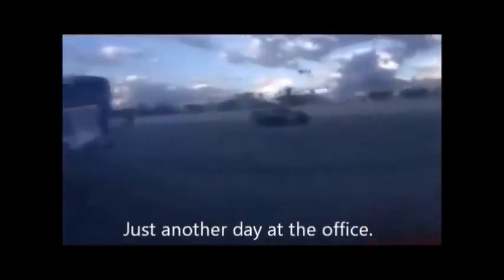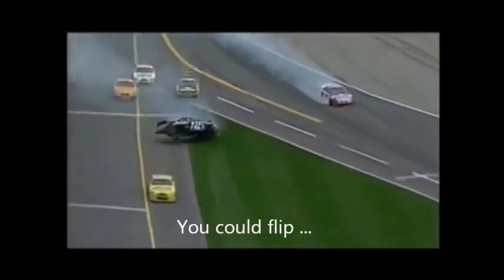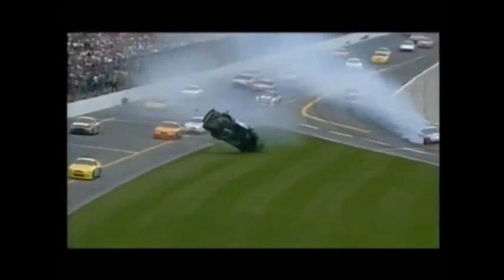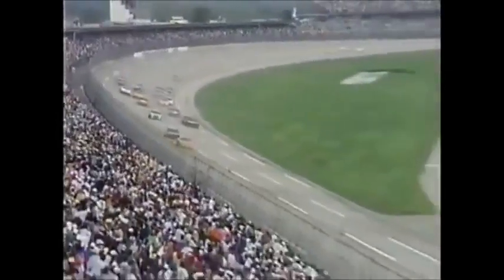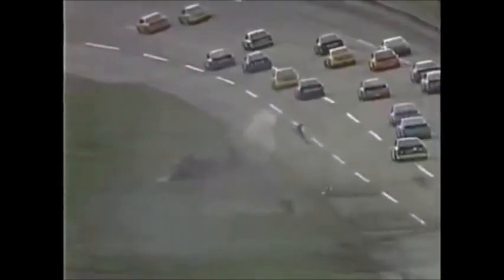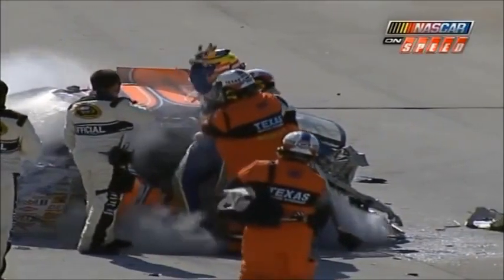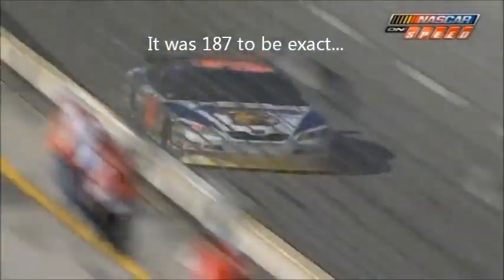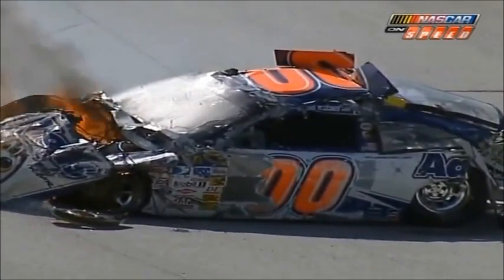Bad wrecks that were unbelievably walked away from